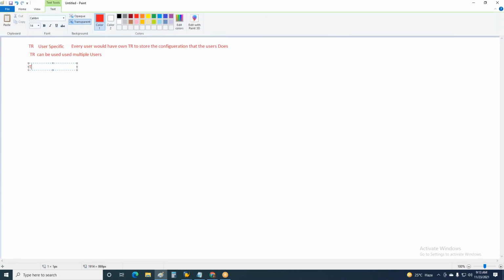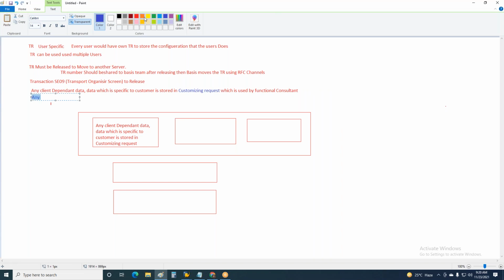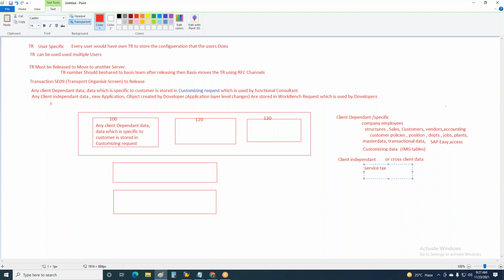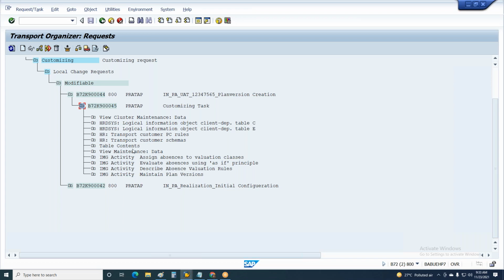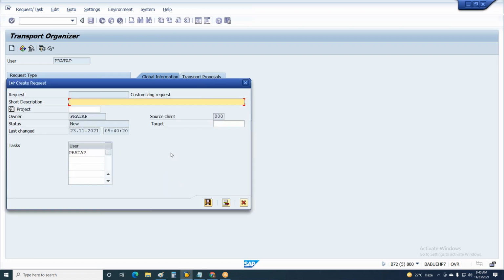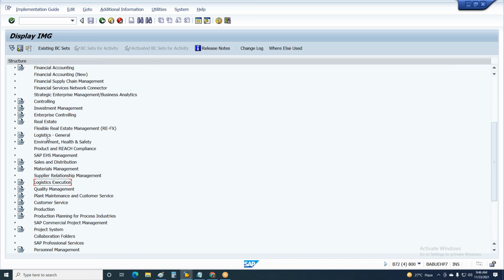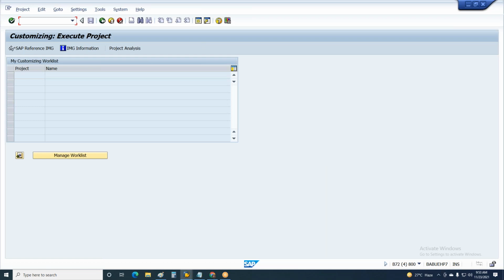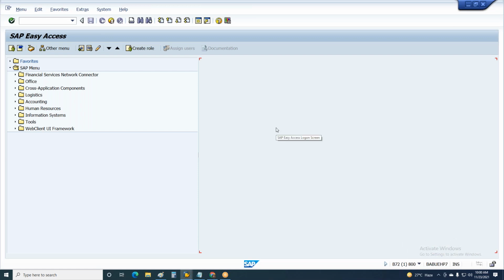SAP HCM HR Intro 13